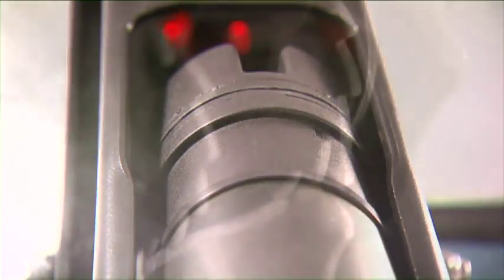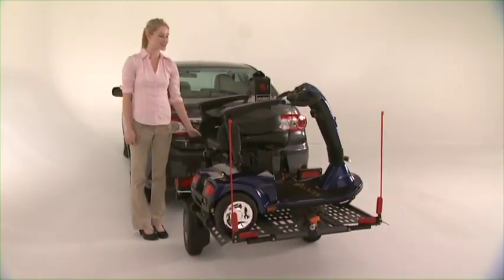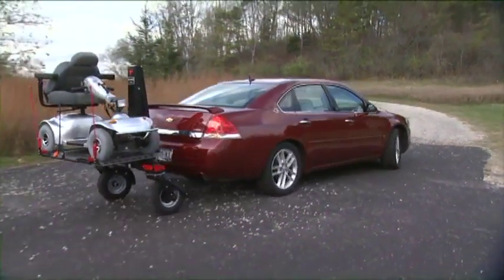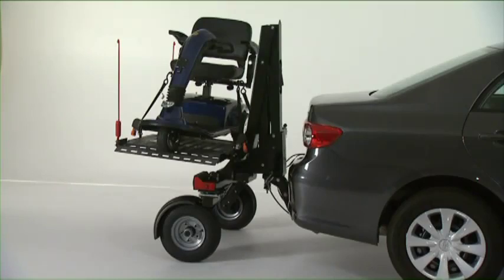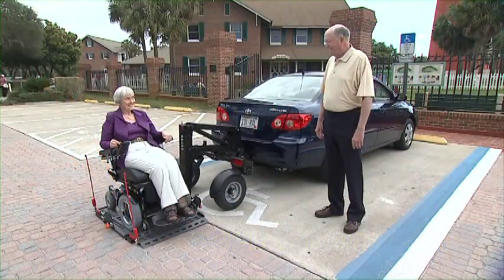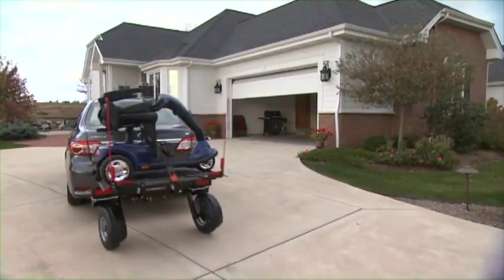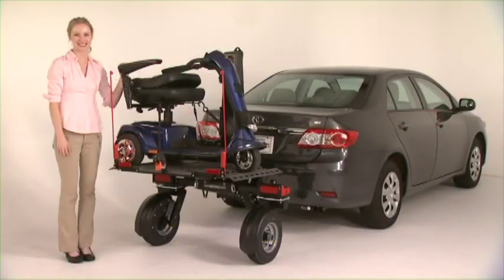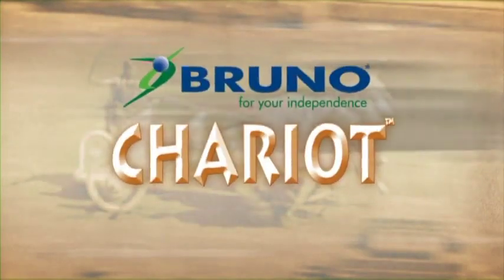Bruno Chariot™ Mobility Wheelchair or Scooter Vehicle Lift Orange Los Angeles Riverside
The Chariot is an Innovative and Incredible
 "Lift on Wheels"!

Chariot - What is it?

This groundbreaking product lifts and stores your unoccupied scooter or powerchair (weighing up to 350 lb/160 kg) outside your small, mid-sized, or large car at the touch of a button. Simply roll your mobility device on the platform from either side, hit a button, and let the Chariot do the lifting for you. Self-tensioning retractable belts are included for securement (one hand operation).

•Swivel Wheels -- the lift follows precisely, even when driving the vehicle in reverse
•Independent Suspension
•No jackknifing
•Fully Powered - Makes lifting and storing your scooter or powerchair outside your car virtually effortless - one button operation
•350 lb/160 kg lifting capacity!
•Safe/Reliable - 3rd party tested: Extreme rough road conditions, laboratory testing, and environmental operating extremes
•Drive on/off either side of platform - no reversing necessary
•Platform folds easily using one hand
•Retractable belts are included for securement (one hand operation)
•Access rear vehicle hatch simply by lowering lift a bit (most hatchbacks)
•Standard lighted license plate holder (for use in some states) and light package, including running and brake lights, turn signals
•Manual backup system
•Optional corner markers
•Optional spare tire
•Can be powered by the vehicle's battery or the optional Bruno Pow'rPac (a self-contained power supply that is charged through the vehicle's power port). Allows unit operation even if vehicle battery is inoperable.
•No structural modifications to your vehicle - mounts to your vehicle's class I or class II frame mount receiver hitch (not included)
•Can reinstall on your next vehicle
•Works with small, mid-size, or large cars

User Requirements:
To use this lift, the consumer (end user or attendant)  must be physically able to do the following:
•Walk from the front to the rear of the vehicle and vice versa
•Stand two to three minutes
•Drive mobility device on/off platform
•Hold down a button on the control arm
•Secure mobility device - lean over, release lever, connect hook to receiver on mobility device and then engage lever (all can be done with one hand).

The MOBILITY Center
BrunoMobility.com